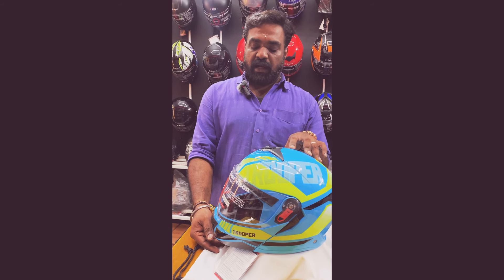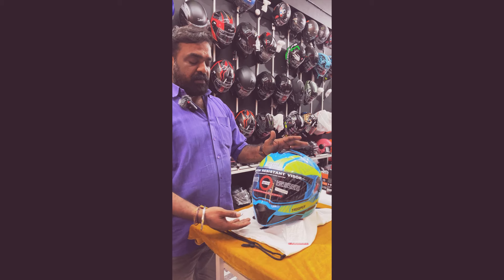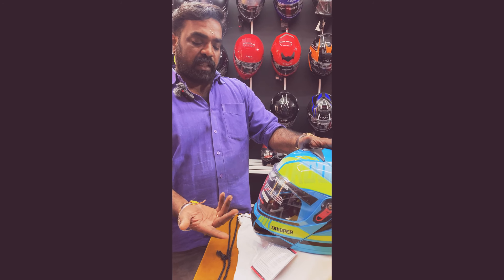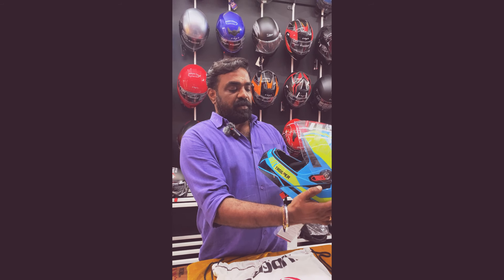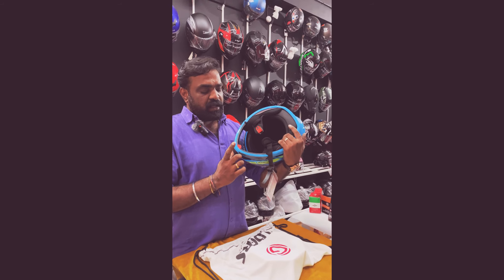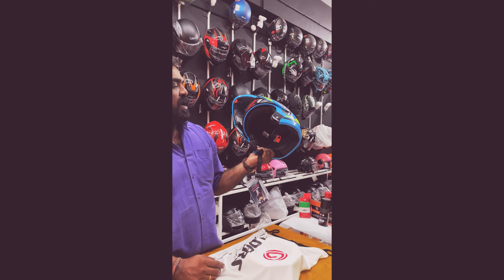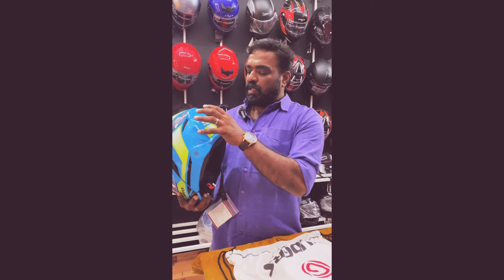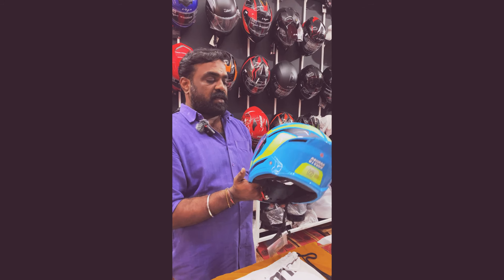STUDDS trooper#helmet 🪖MR rider helmet shoppee